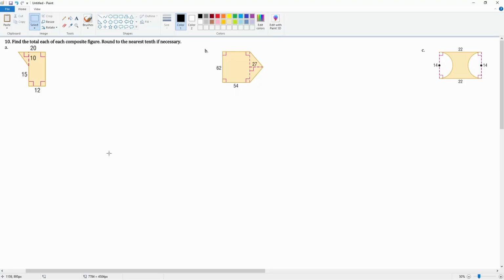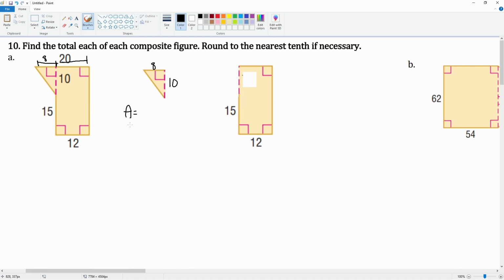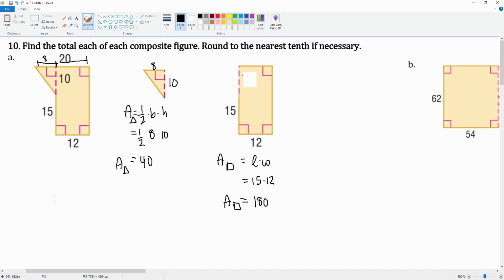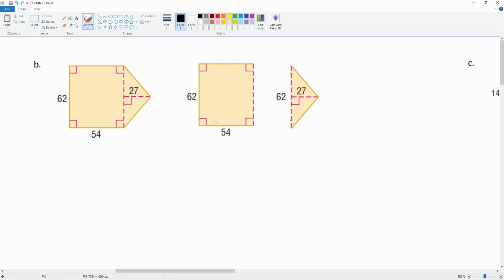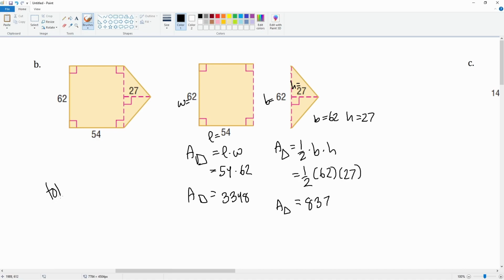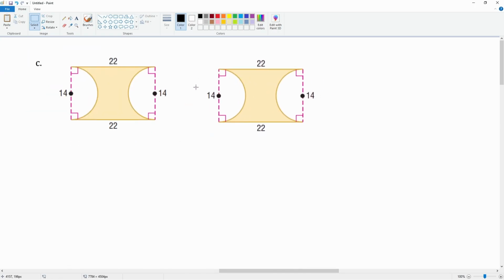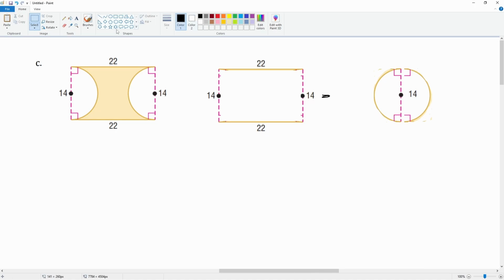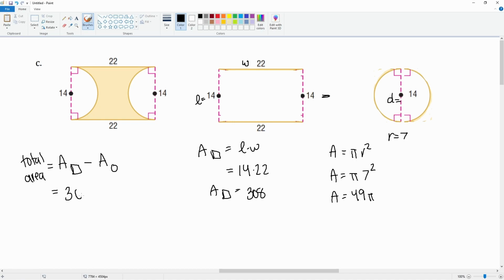Find the total each of each composite figure.#10